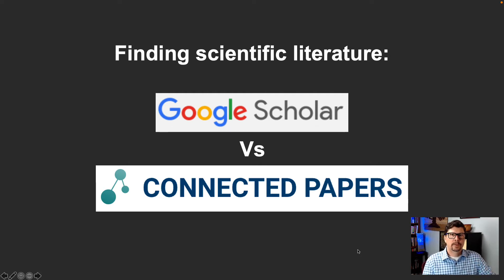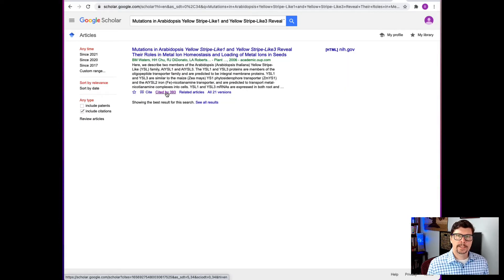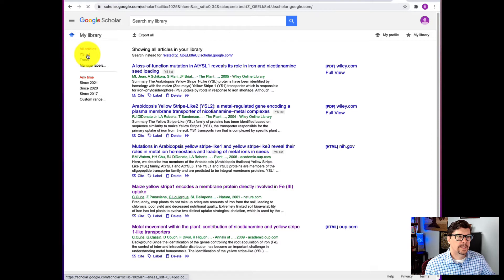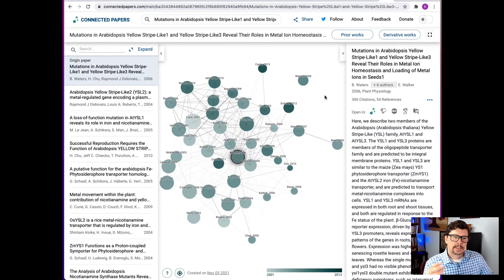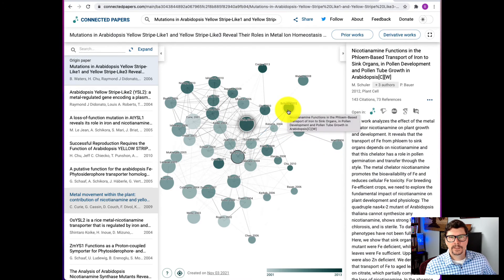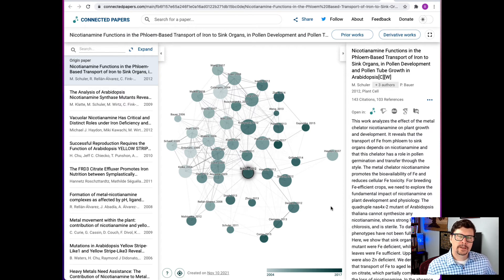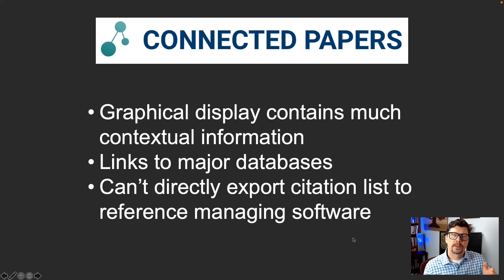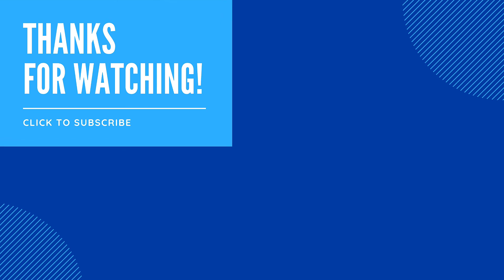Literature review: How to find scientific research papers with Google Scholar and Connected Papers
Every scientific writer needs to keep up with the scientific literature. Whether you need to learn a new scientific topic, write a literature review, research paper, grant proposal, or build your literature library, searching for new scientific research papers is a recurring task. In this video I discuss two tools that make the process easier: Google Scholar and Connected Papers. Which one is better?